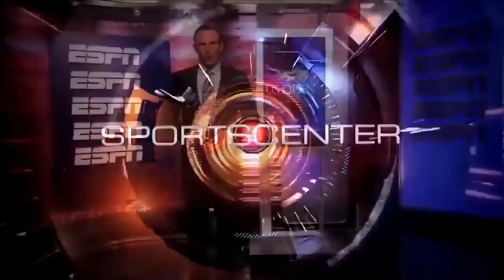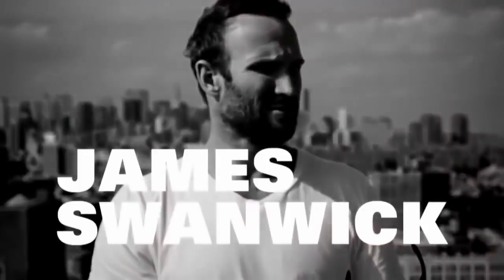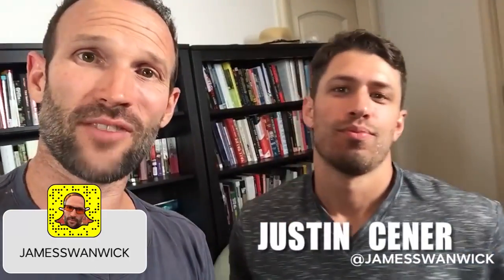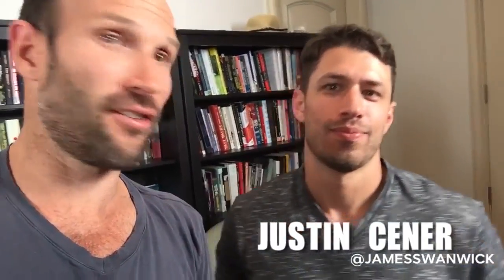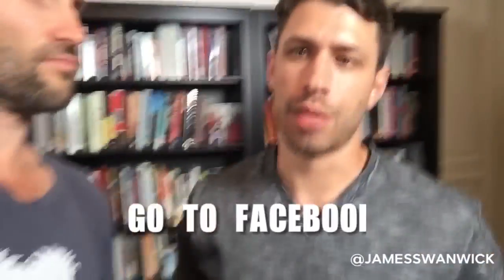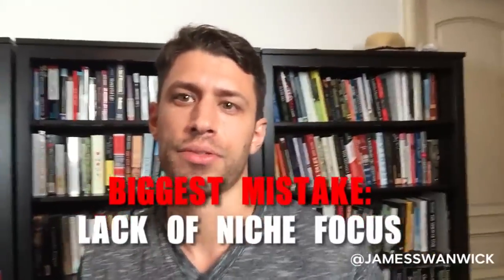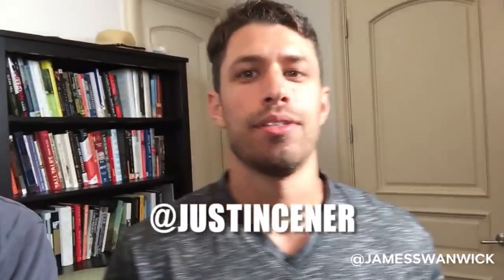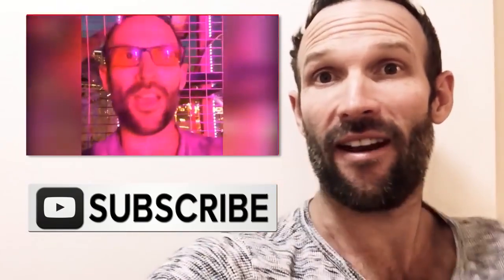How You Can Make 2.7 Million In One Year Selling T-Shirts